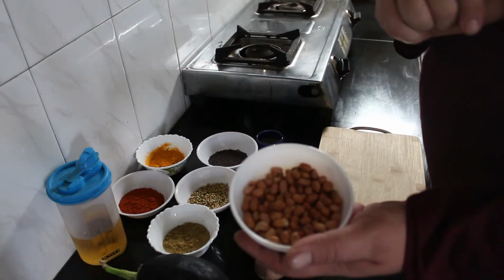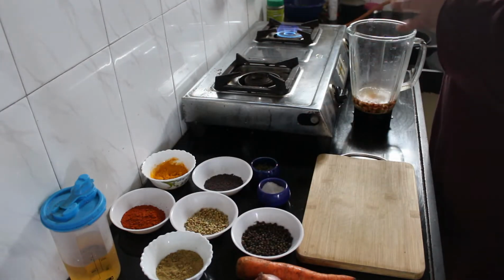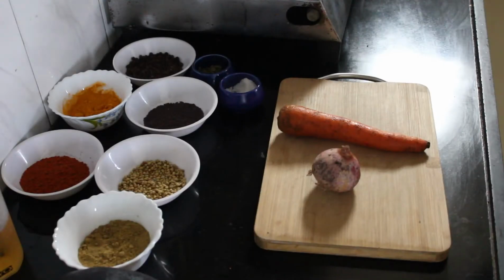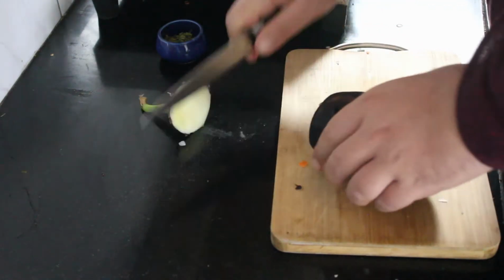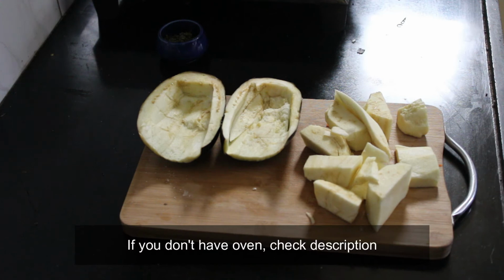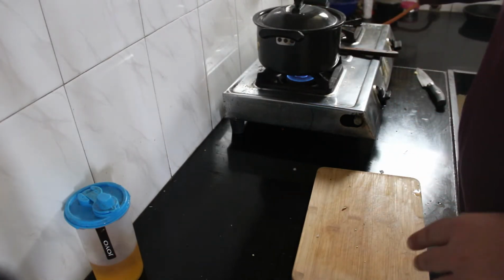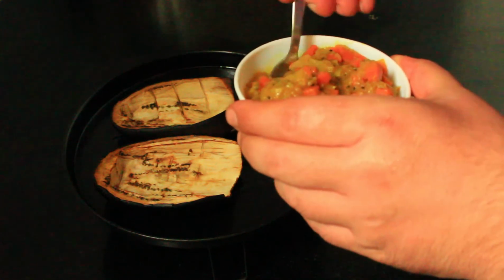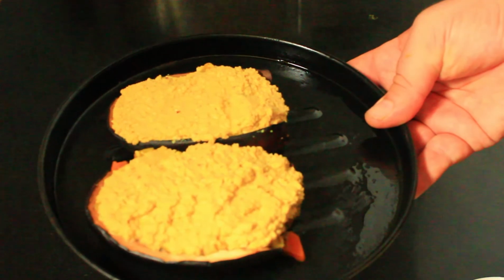Western cuisine in Indian way: Stuffed Eggplant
Today, i want to teach you a French recipe, stuffed eggplant.
It takes some time for this recipe but it will definitely give mouthwatering feeling to your family and friends.

Ingredients:
An eggplant
a carrot
an onion
tumeric
chilli powder
Coriander seed
Coriander powder
Pepper
Mustard seed
Ginger Garlic paste
Oil
Salt

If you don't have an oven.
Eggplant skin can be steamed with cooker for about 20 minutes.
Once you have filled the eggplant you can cook it in a pan over low heat by covering the pan.